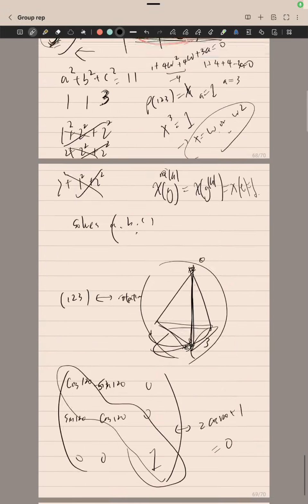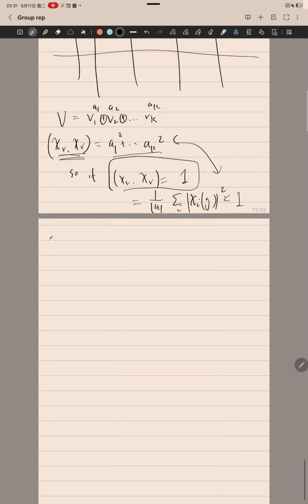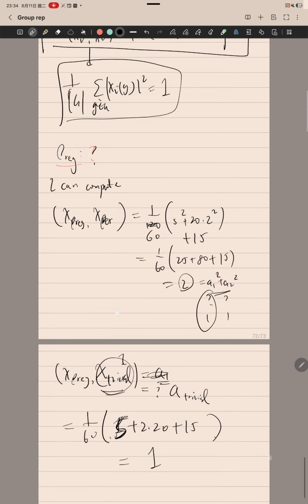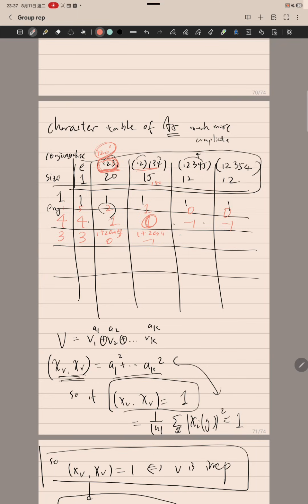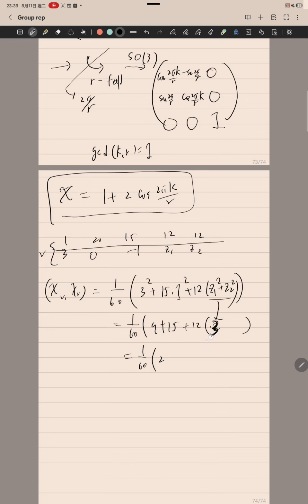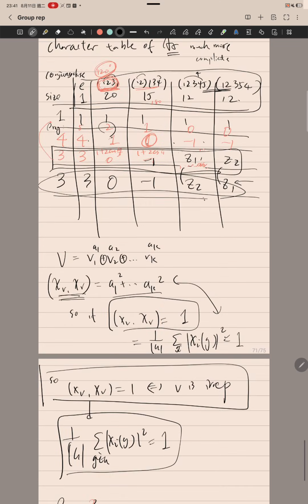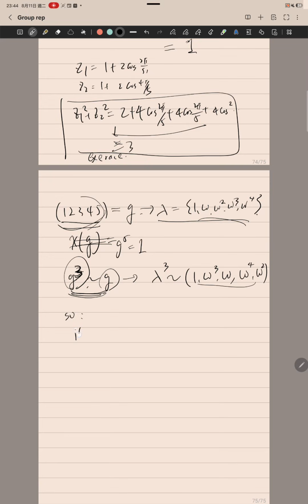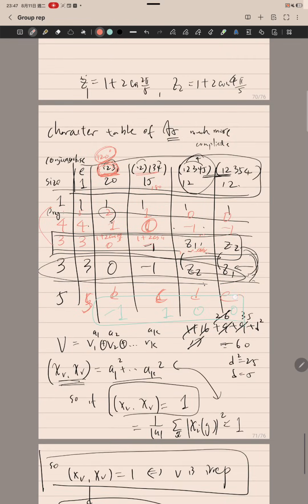Group Representation: Character Table of A₅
In this lecture we construct the complete character table of the alternating group A₅.

🔍 Topics covered:
- Conjugacy classes of A₅
- Determination of the number of irreducible representations
- Construction of all irreducible characters of A₅
- Full character table of A₅
- Verification of orthogonality relations
- Dimensions of the irreducible representations (1, 3, 3, 4, 5)
- Special features of A₅ as the smallest non-abelian simple group

The character table of A₅ is a classic and important example in representation theory.